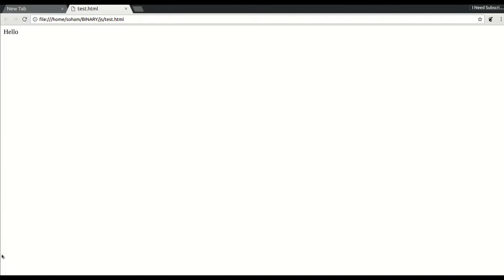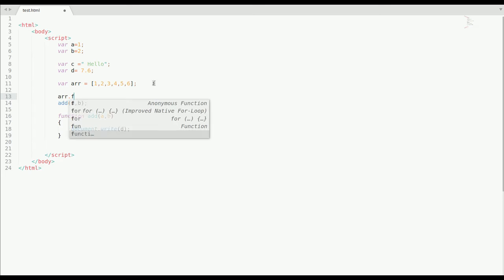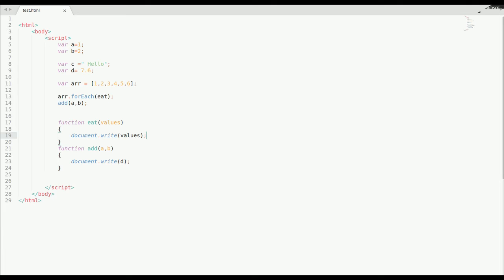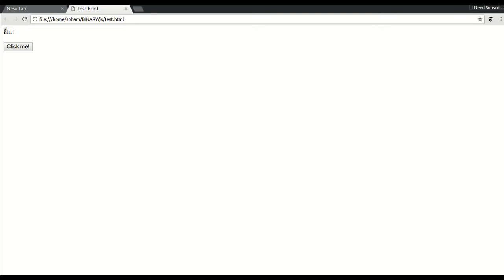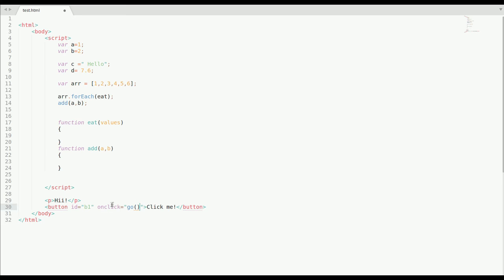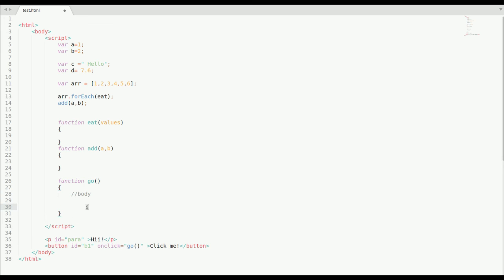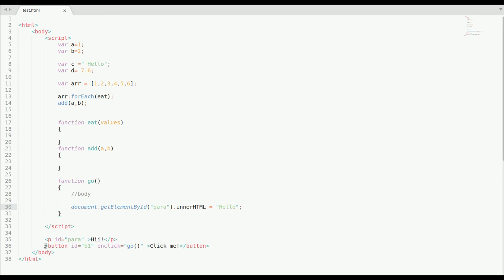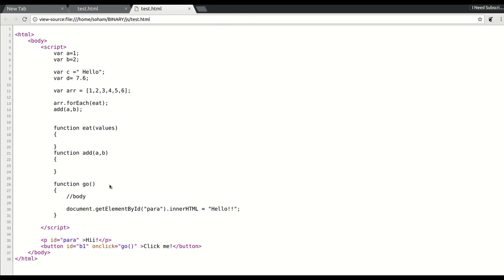Javascript p2 | Basics and Web Coding | Binary